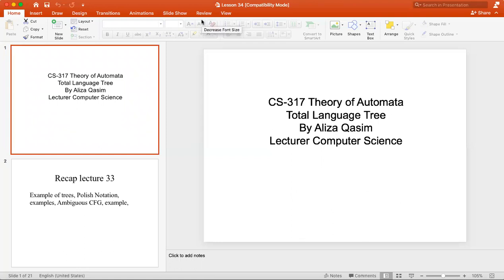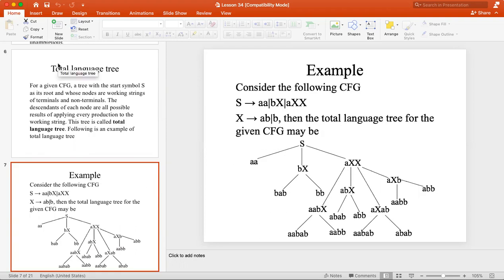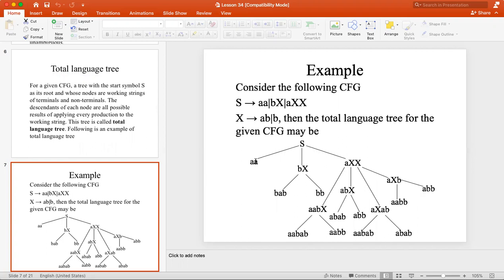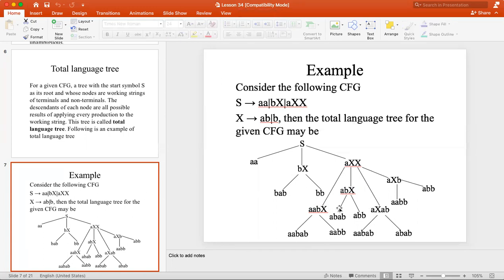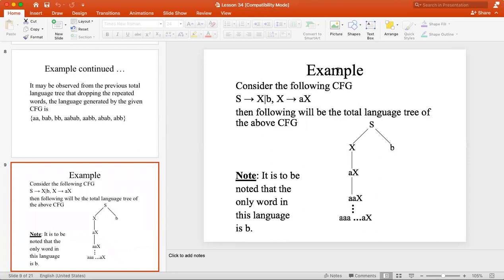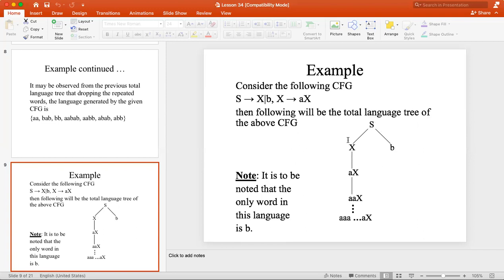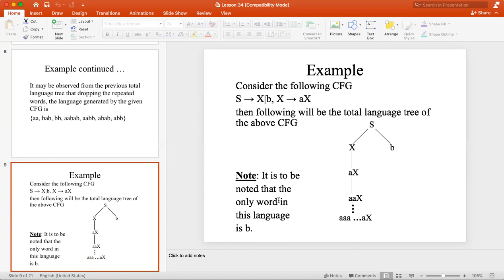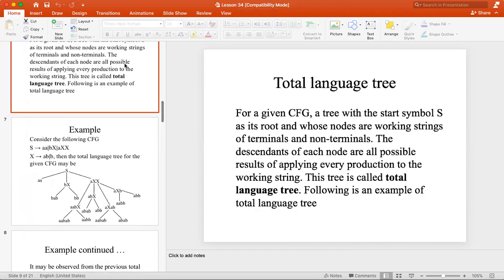TOA - Lec21 - Total Language Tree